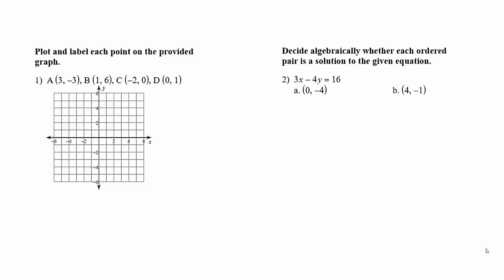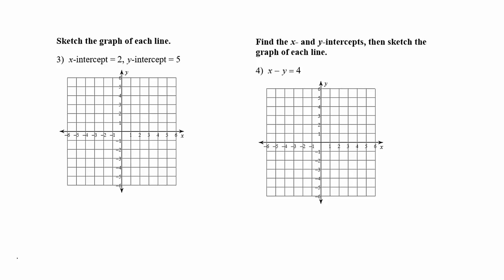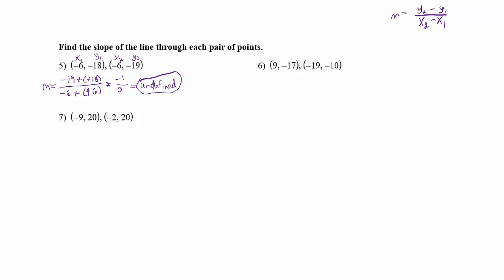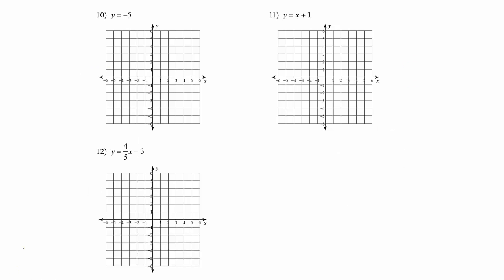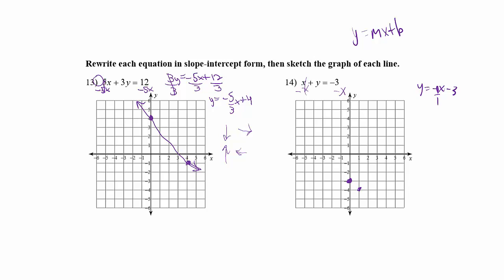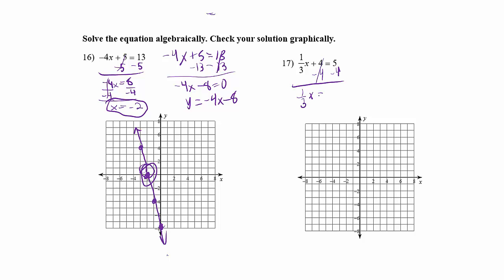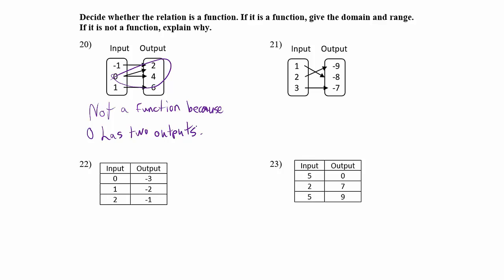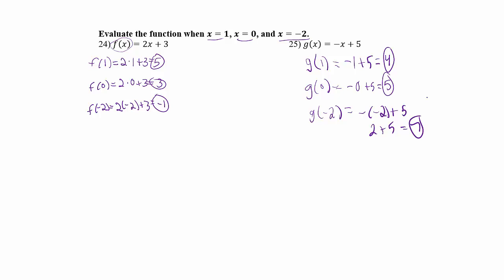Algebra 1 - Graphing Linear Equations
Discusses graphing points, telling if a point is a solution or not, graphing lines using intercepts and using slope-intercept form, solving equations by graphing, and whether or not a relation is a function.